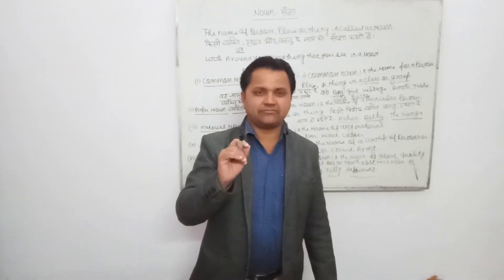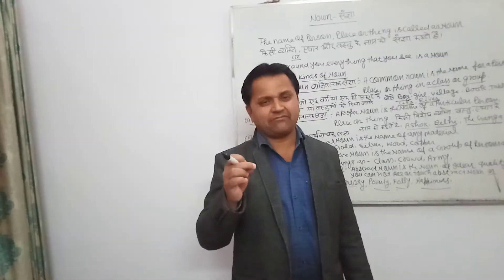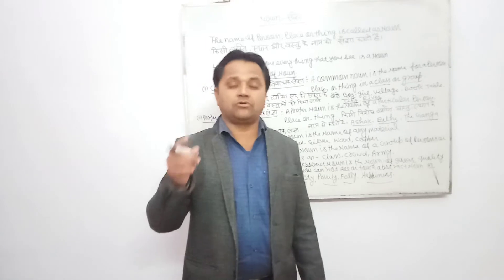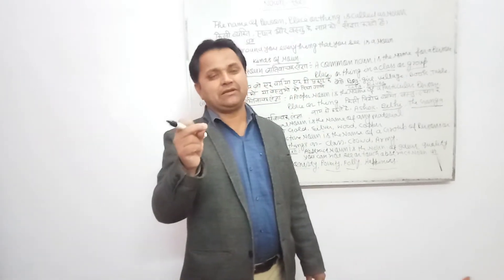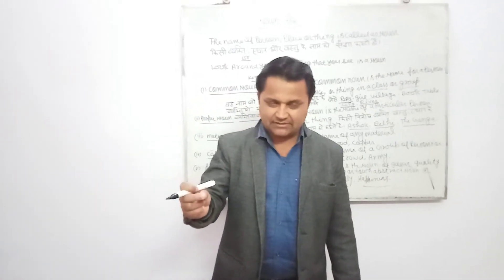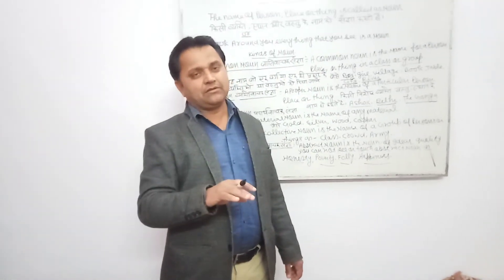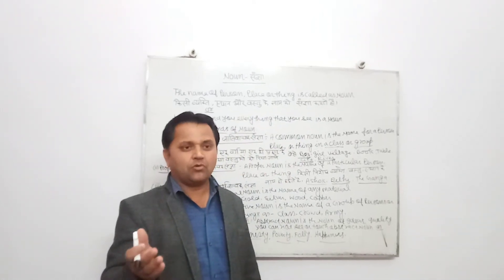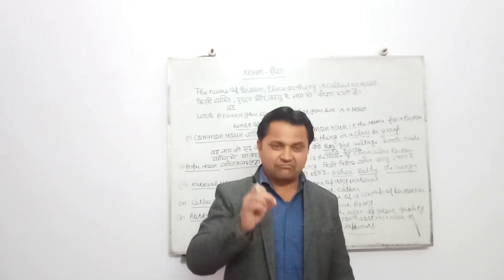past indefinite tense